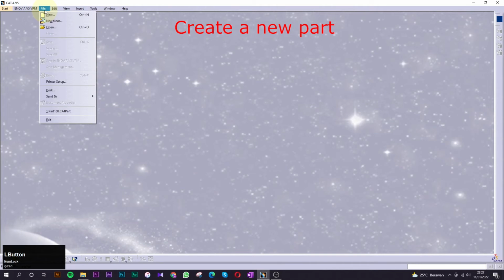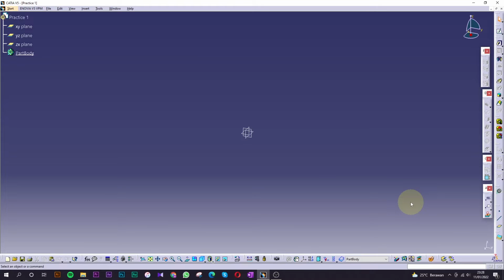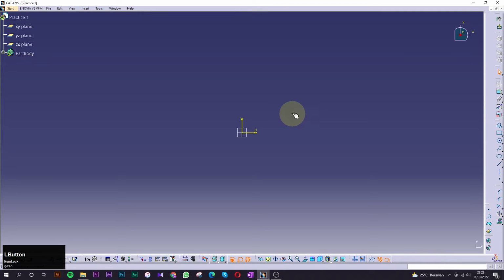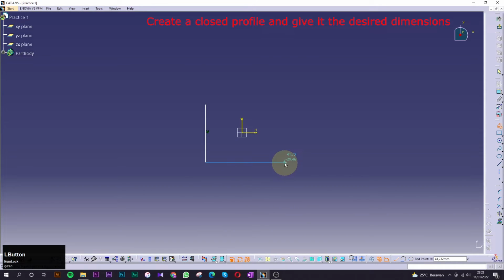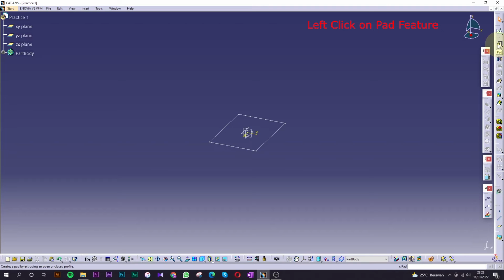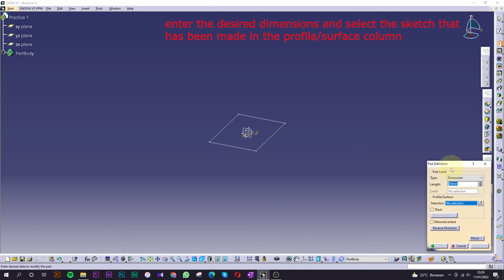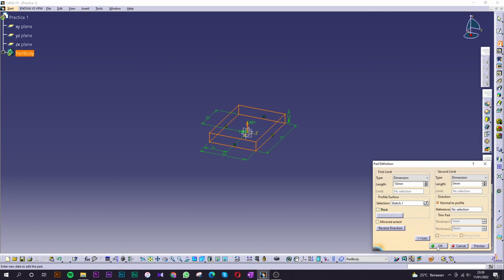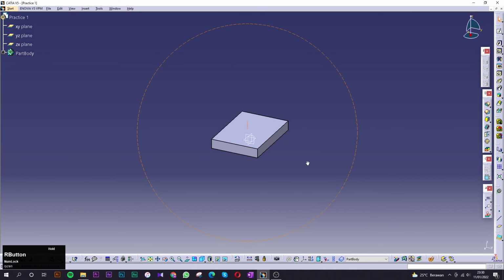Catia V5 tutorial for beginners - Pad Feature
CATIA tutorial series shows you how to make simple parts using the pad feature.

Chapters:

00:00 Intro
00:13 Create a parts
00:47 Sketch
01:10 Dimension
02:00 Pad feature
02:47 Part result